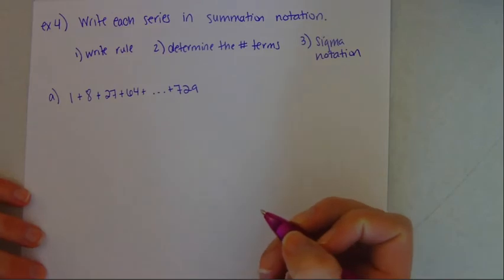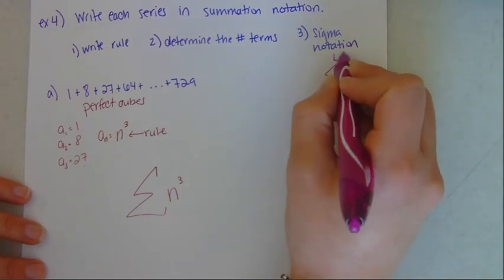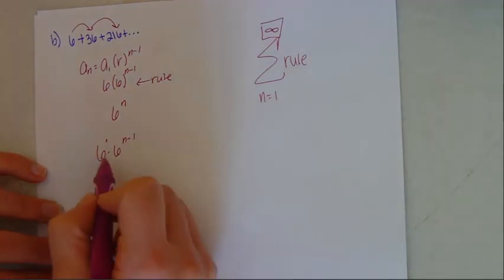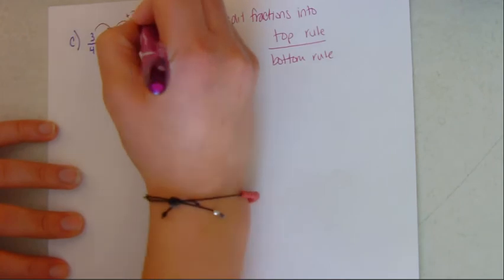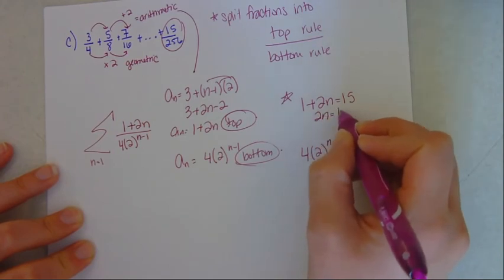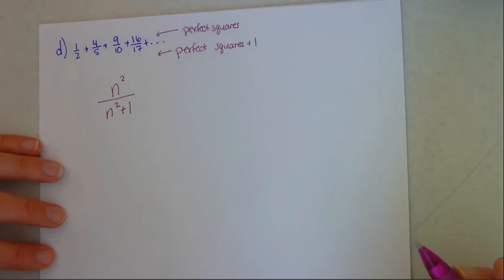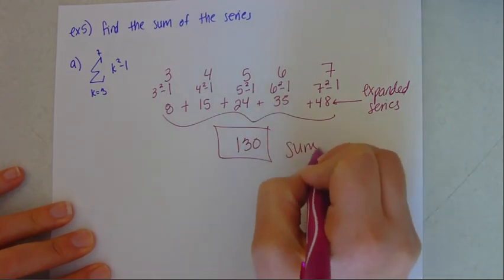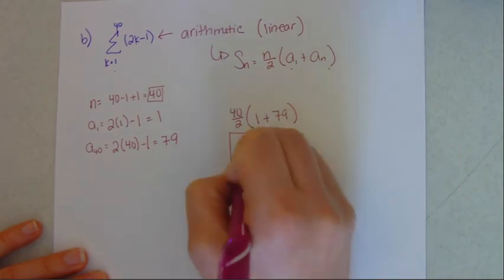Other Sequences Video 2